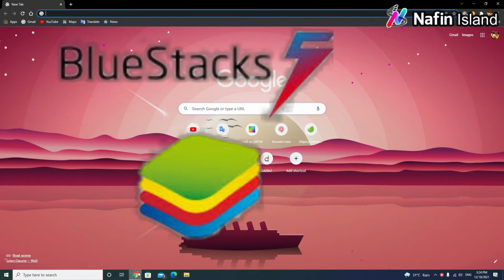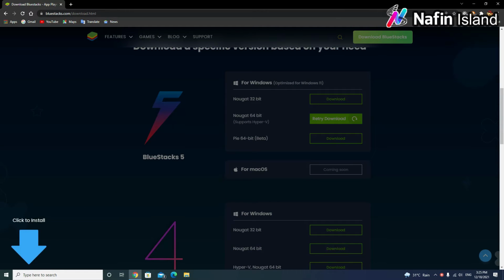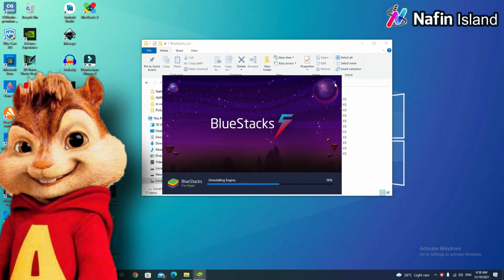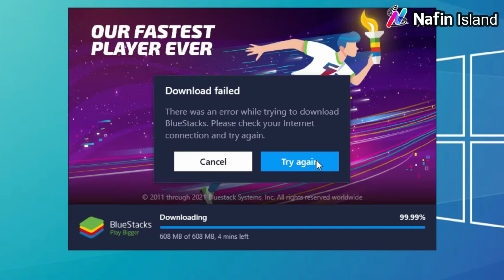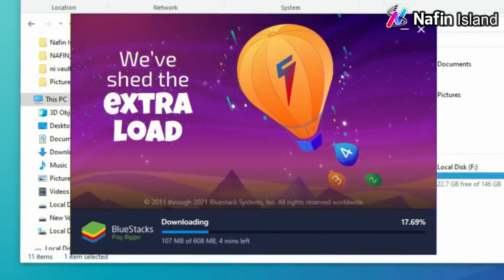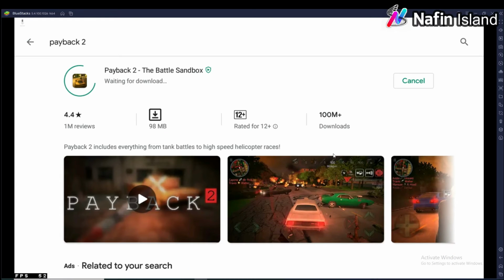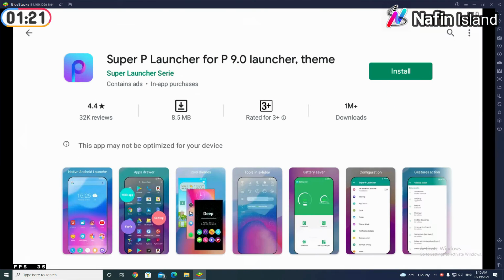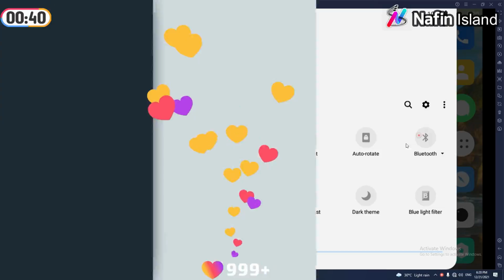Android Inside windows. Bluestacks 5 with error solutions | Nafin Cursor | Nafin Island...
...WELCOME TO NAFIN ISLAND PRESENTS NAFIN BASICS SERIES...

Episode: 01

This is a brand new series from Nafin Island. If you wanted to learn the basics of
tech or something, then you are in the right place. Don't miss it.  So

In this video, I have shown to install and use Bluetsacks 5. It's free software and it will bring you an android mobile inside your windows.
And this video isn't made to promote the app. Just for knowledge.

--- Timeline  ---

🔶 00:00 The worst intro for this video😁😁😁
🔶 00:33  Our Nafin Island intro (Channel intro)
🔶 00:42  Some useless talks😁
🔶 00:59  Installing Bluetsacks 5
🔶 05:09  Changing the UI like a mobile
🔶 06:00 End credits
🔶 06:30 Outro

--- Social Media ---

I hope I made your day just a little bit better.
I am really excited.

Also, Like this Video, if you enjoyed

 See you guys again in a Brand new video.
 Until then Bye From
🤴 🤴 🤴 Prince Fowzan 🤴 🤴 🤴